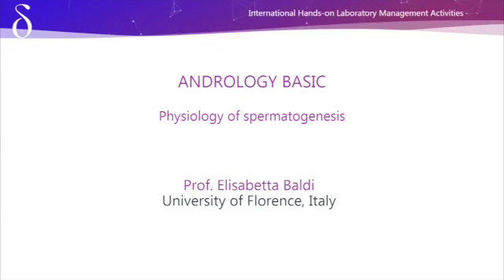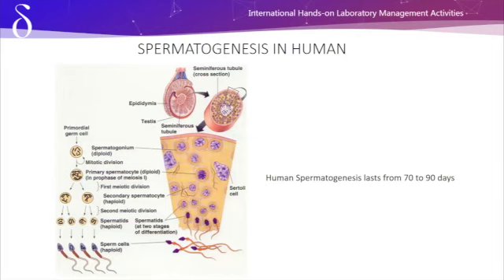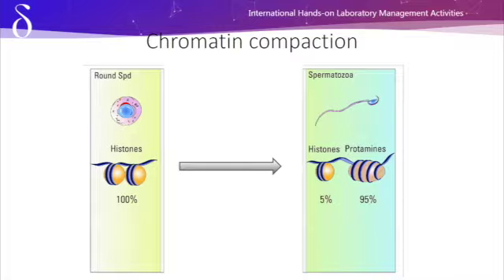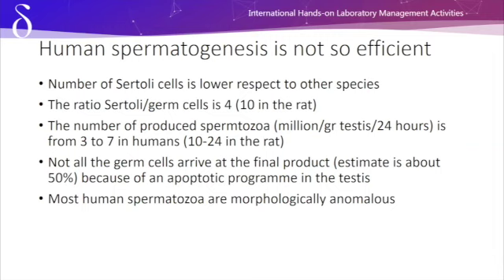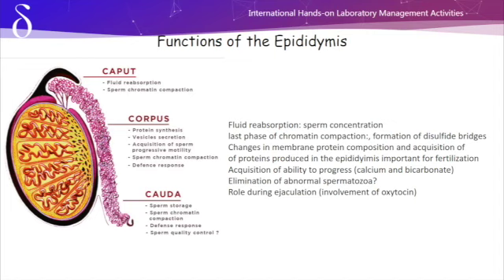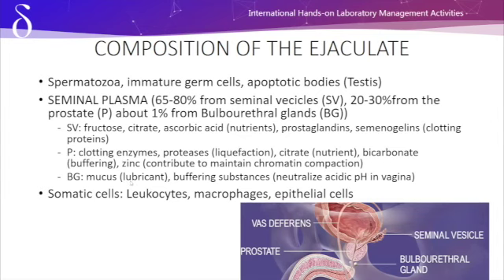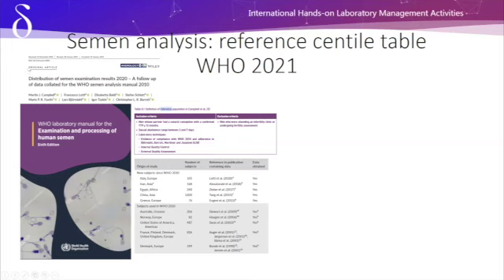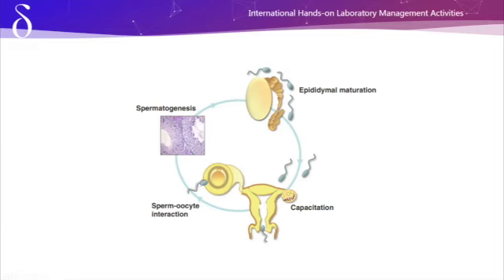Dttssa Baldi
Este vídeo trata de: Dttssa Baldi